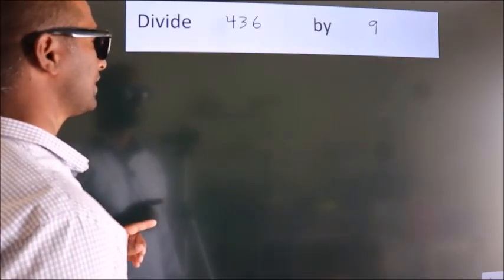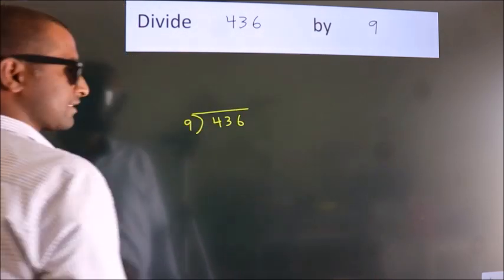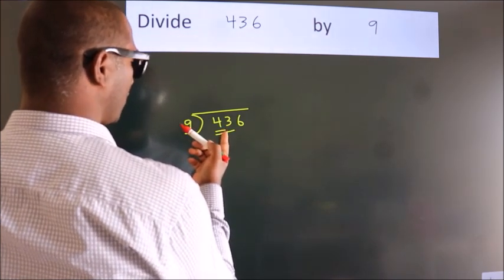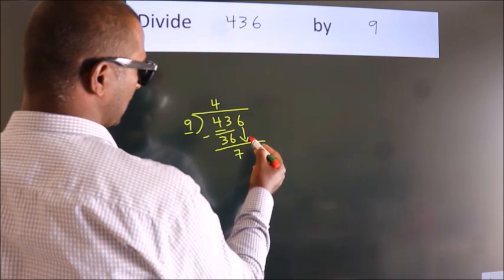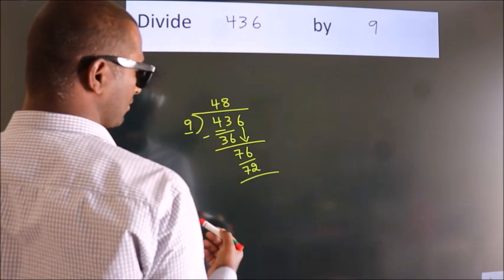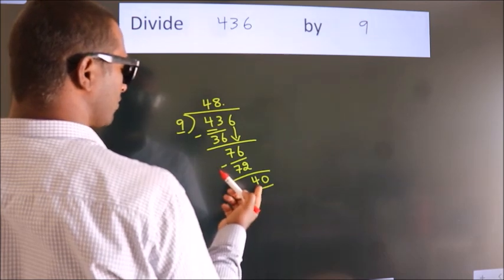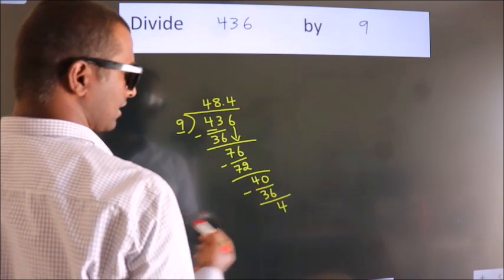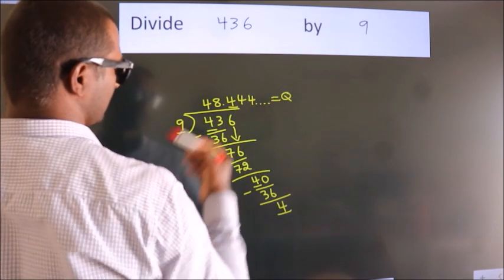Divide 436 by 9 Divide completely